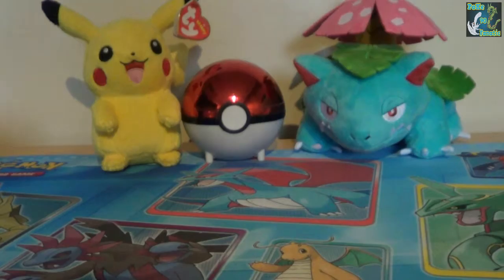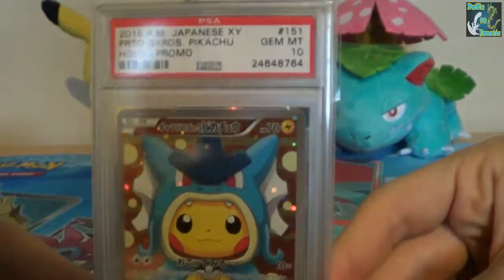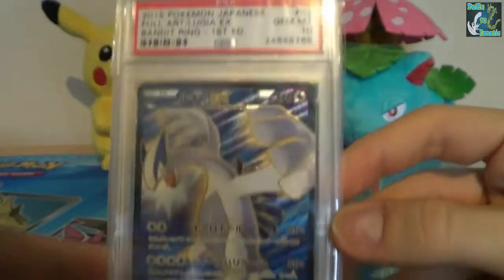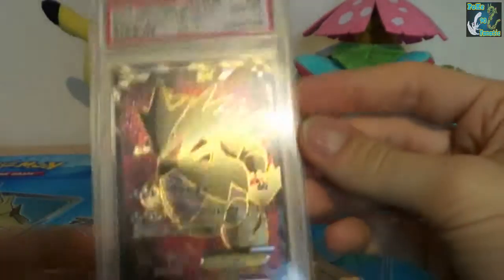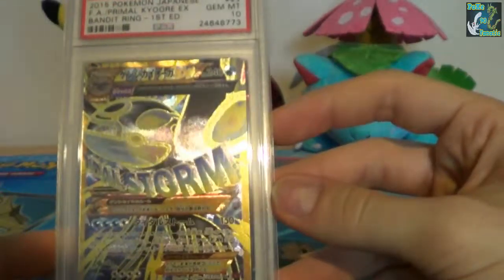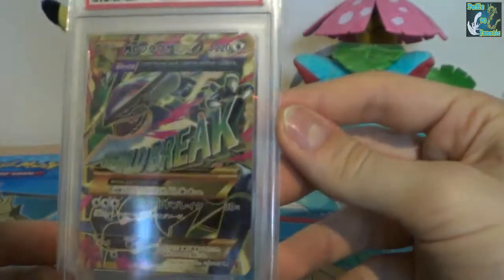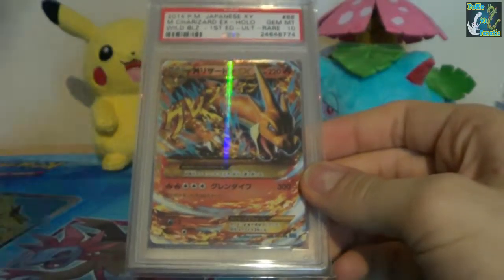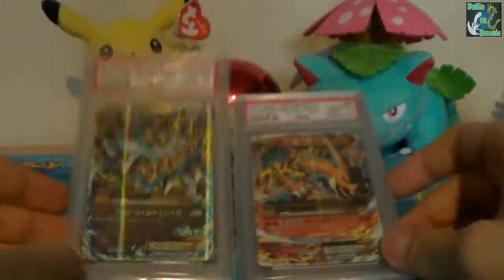Pokemon PSA Returns June 2015 *All GEM Mint*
Link Below to his channel.

Hi there Pokétubers :) in this video I show my PSA Returns all the way back from july of this year (2015) and theres some really pretty cards and to my delight they all came back as GEM MINT 10's! I got these all sent with Ludkins Collectables another fellow youtuber and he is the best guy there is to get your cards graded so go check him out!!!